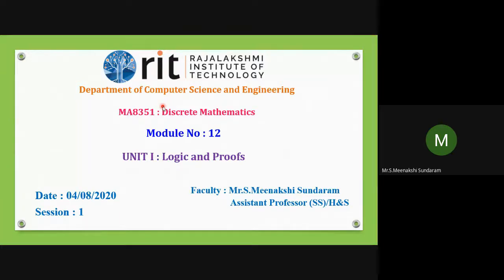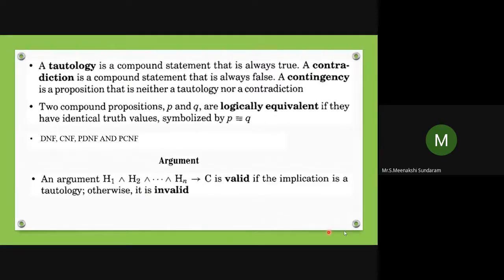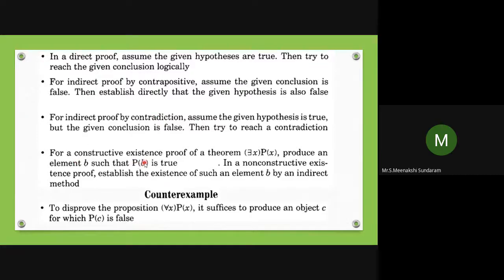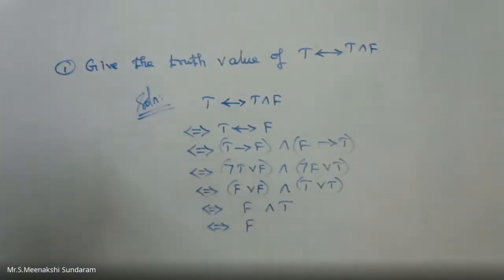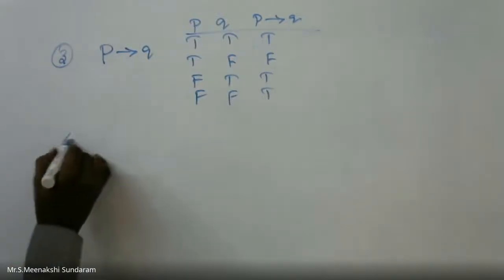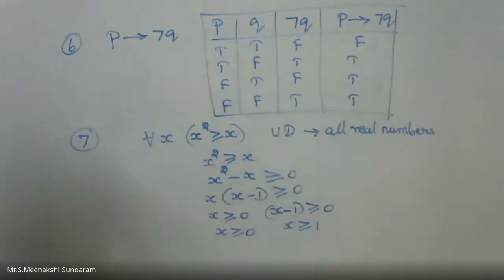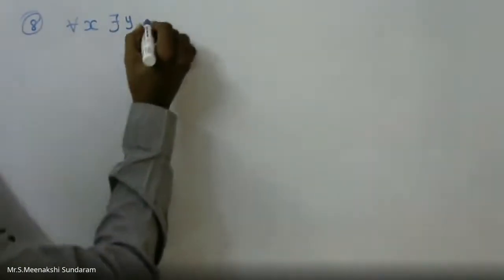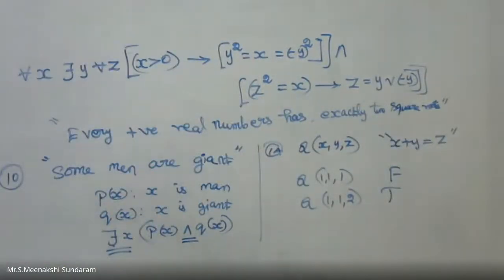DM-Module-12, Date-04-08-2020, Topic-Summary of Unit - 1 and discuss Anna University Part A question